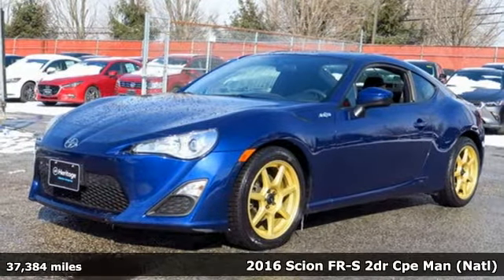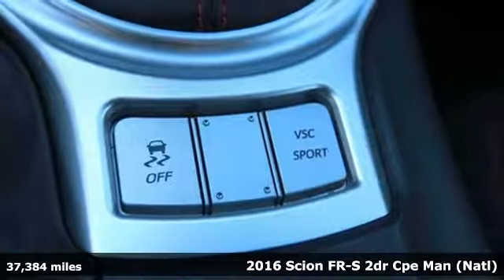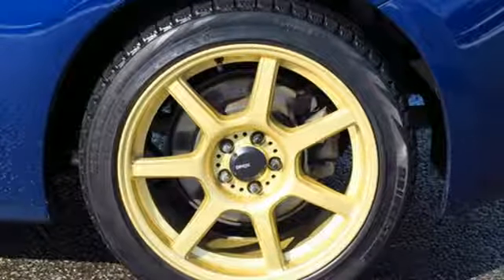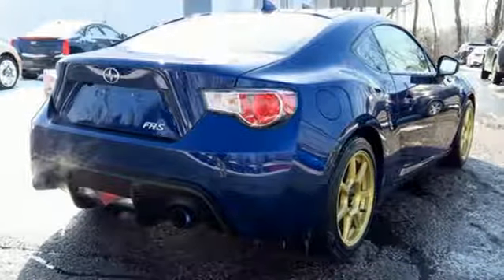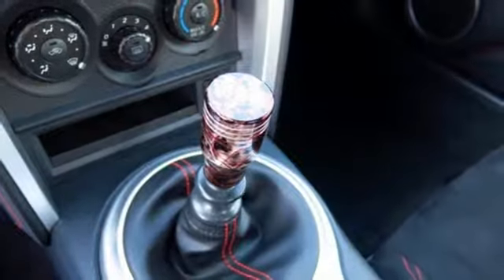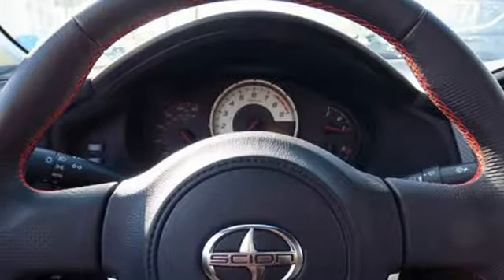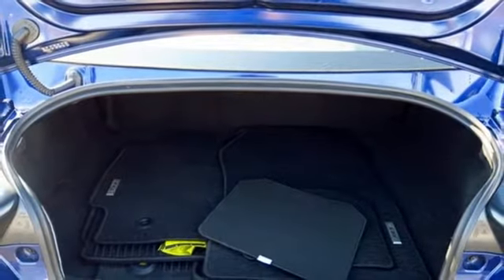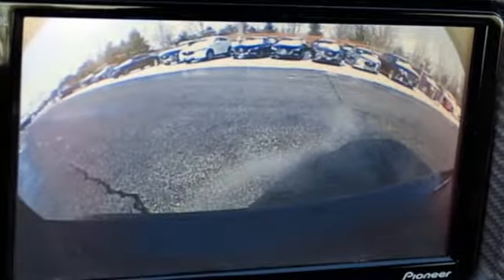Used 2016 Scion FR-S Baltimore, MD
Year: 2016
Make: Scion
Model: FR-S
Engine: D-4S 2.0L H4 DOHC
Transmission: 6-Speed Manual
Color: Blue
Interior: Black
Mileage: 37384
Stock #: 5MU02497
VIN: JF1ZNAA12G9702497

Address:
6624 A Baltimore National Pike